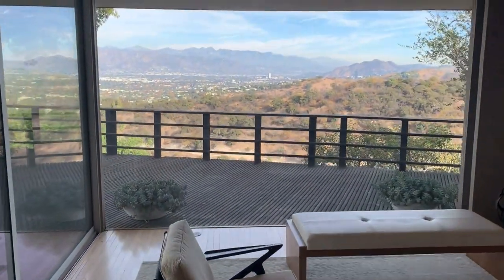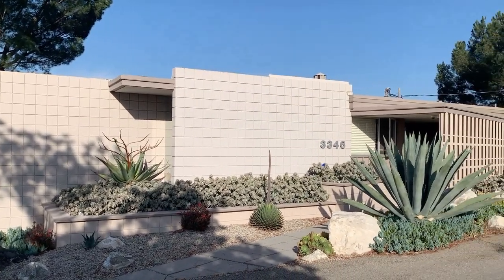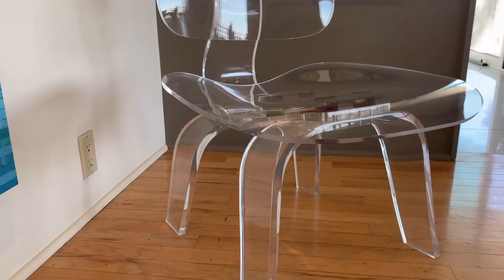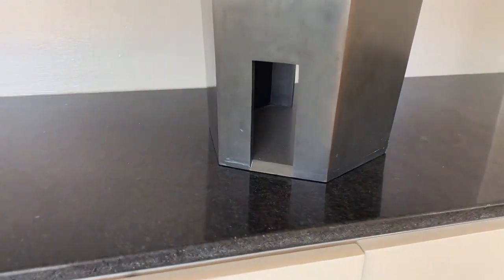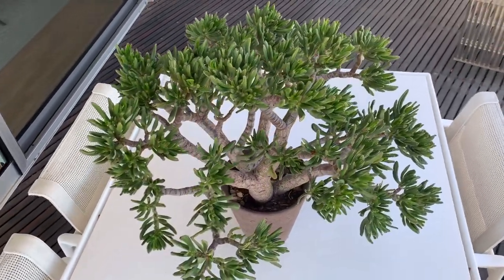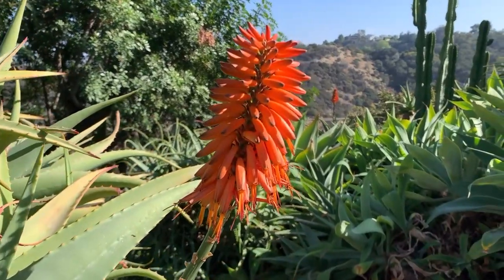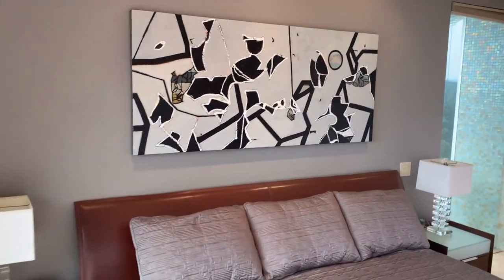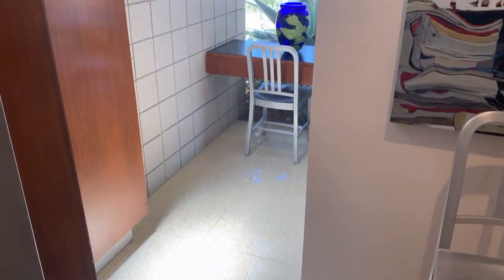Beverly Hills Mid Century Modern Home Tour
Mid century modern home by architect Frank Burton Wilson, The Hershel Daugherty House, 1965, in Los Angeles in Beverly Hills 90210.   UPDATE:  Our house sold in September 2021 after 24 years of shear joy.

Theme music by Alec Koff.  Big Thanks to Alec Koff for letting me use their wonderful music.

Narrator: Chase Langford
Cinematography: Steve Ziel
Editing: Walter Pawluk Productions
2014 Art Show filming: Eric Minh Swenson
Dogs: Ginger, Teddy, Chester, Baxter, Riker, Lilly, Devo, Otto & Iggy
Cat: Yolanda

This video was shot with a iPhone 10s, mostly with the app MoviePro and some with the Apple Photo app.    The video was shot over several months so some furniture and paintings changed from shot to shot.  I would get an "F" in continuity if this were a commercial project...lol.

I want to thank Walter Pawluk of Walter Pawluk Productions for taking our crude video footage and making it look much better.

Sources:  Wikipedia, IMDb.

Atomic Ranch magazine published a 14 page feature about this house and our Palms Springs house: